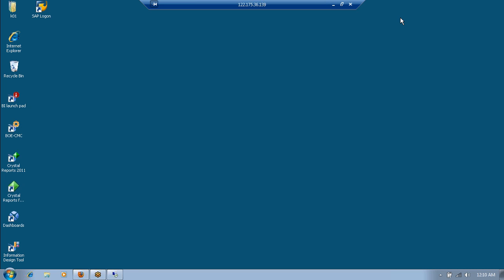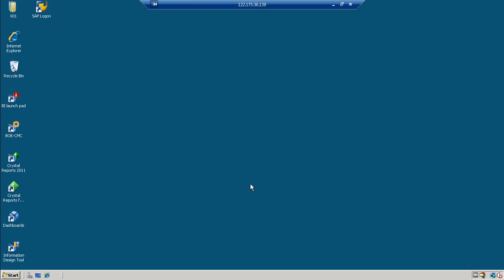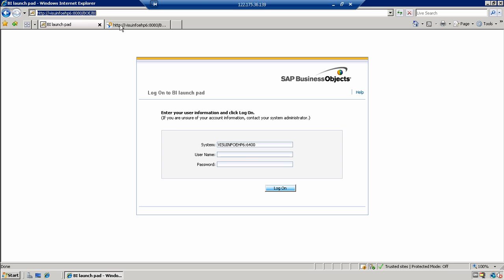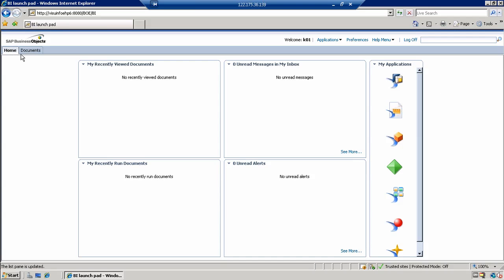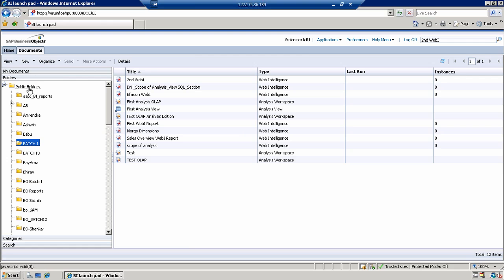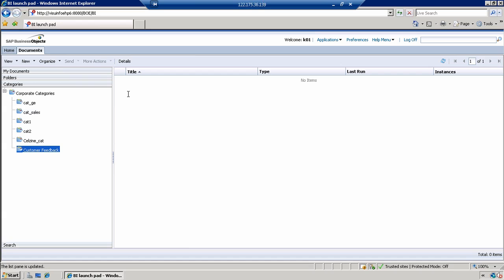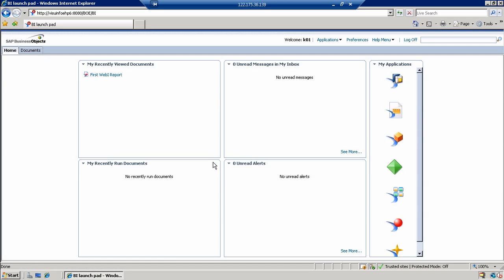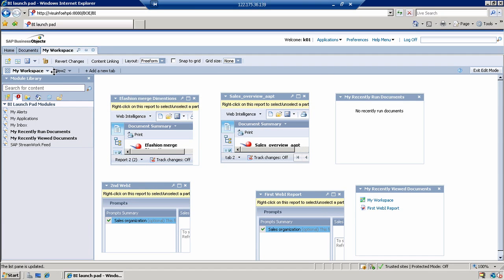SAP BOBJ DEMO TUTORIALS